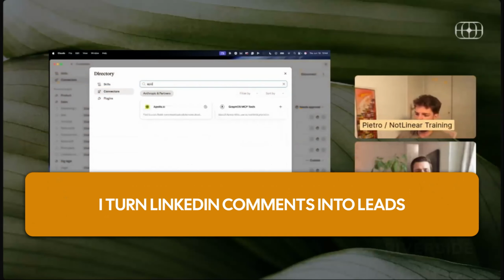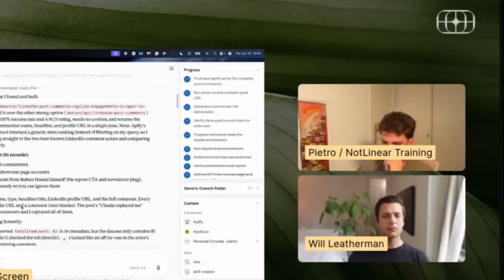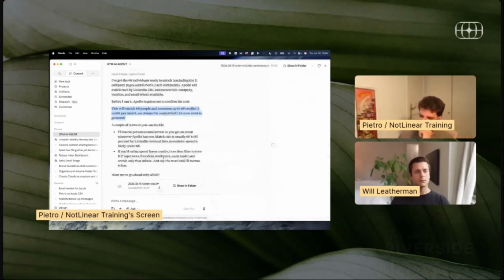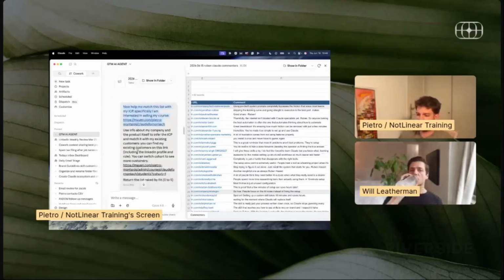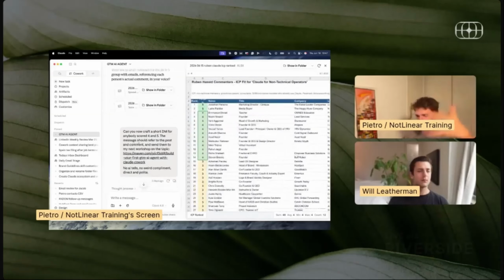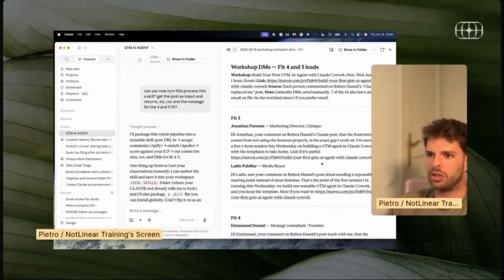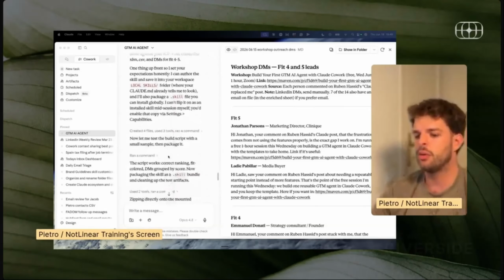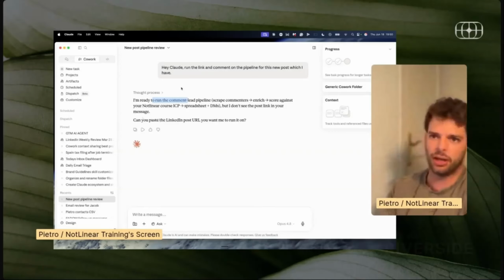How Pietro Turns LinkedIn Commenters Into Warm Leads Using Claude and Apollo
Pietro built a workflow that takes LinkedIn commenters and turns them into a ranked, enriched outreach list with personalized messages.⁣
All of it runs through Claude, Apify, and Apollo with basically no manual work.⁣
He walks through the whole thing here. Finding commenters, enriching with emails, checking ICP fit, ranking from 1 to 5, and generating a soft CTA message based on what each person actually said in their comment.⁣
The part that stuck with me is how he operationalizes it as a reusable skill inside Claude so he doesn't have to rebuild the process every time. He just pastes a URL and gets the output.⁣
He also mentioned this isn't just a demo. He actually uses this when a workshop isn't getting organic traction. He finds people already talking about the topic and invites them. No hard sell. Just a genuine reason to show up.⁣
That approach alone is worth paying attention to.